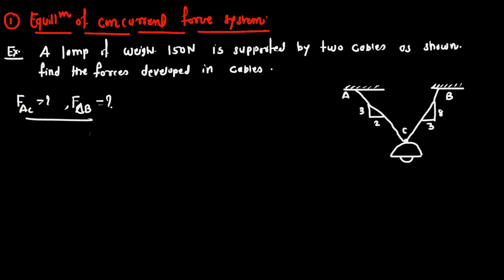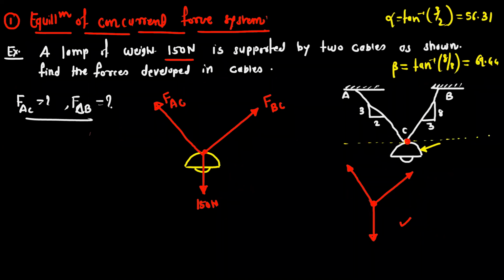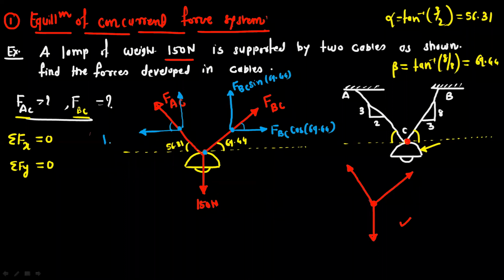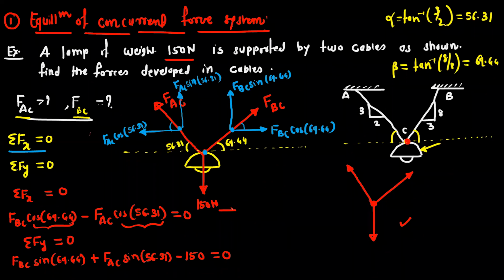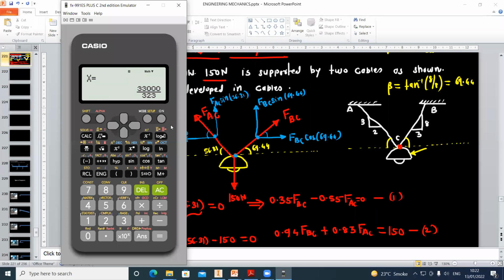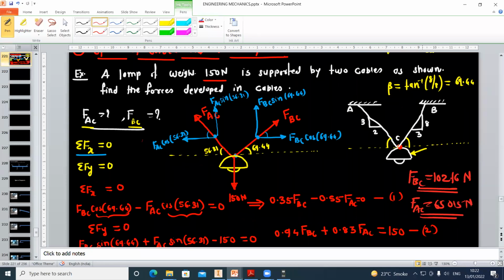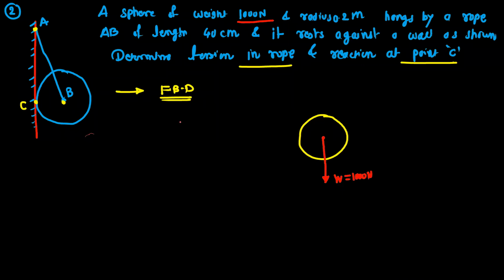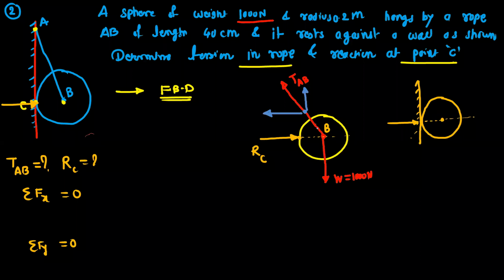Engg Mechanics Lectr 18 part 02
MOd 02 Equilibrium of concurrent forces Pbms